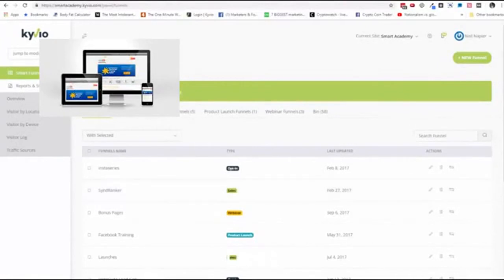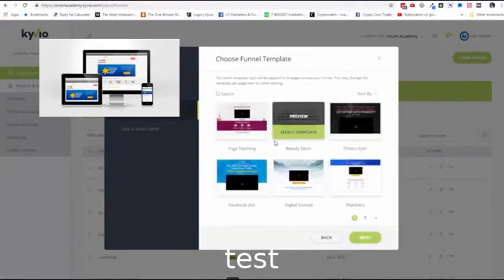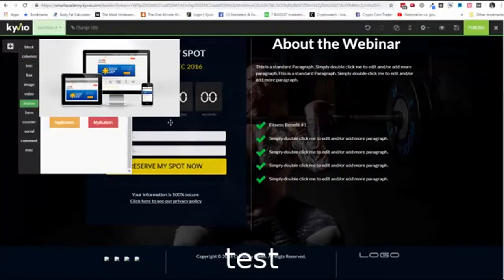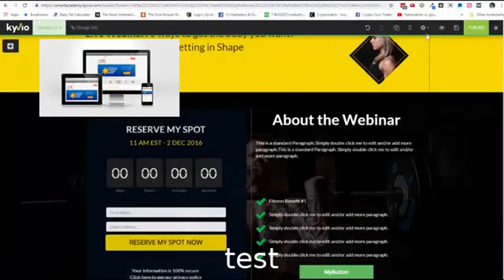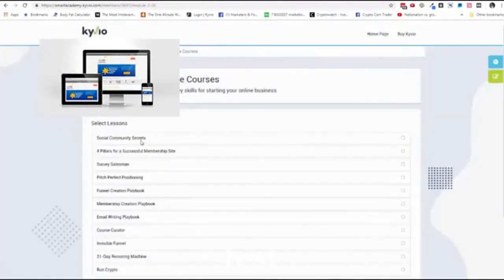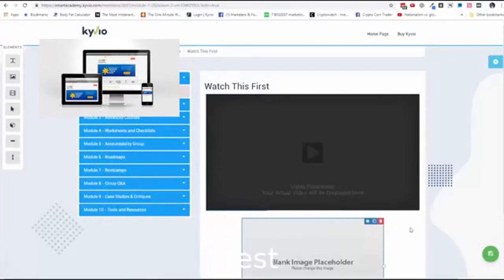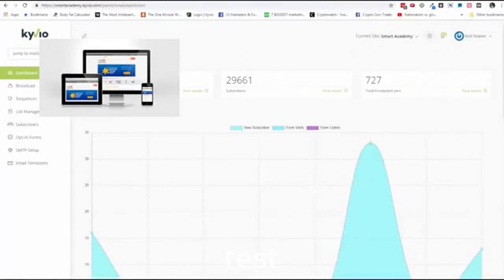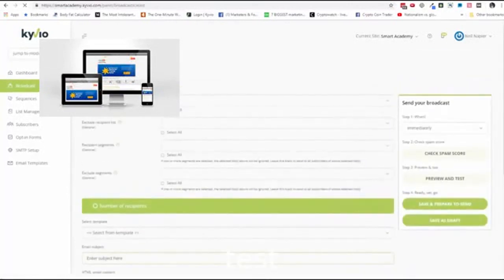PointRank Review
Point Rank Review and Bonus Bundle

Point Rank Review With Massive Bonuses

This is a brand new product that is not only bang up to date and easy to use. It is going to get you Page 1 rankings in minutes and without the need for backlinks  video creation  or any SEO knowledge. This just has to be the best way to get free traffic from Google and YouTube.

Simply click on the link below this video and check out all of my high quality Affiliate bonuses that will be waiting for you in the download area when you purchase Point Rank today through my bonus page while it’s at it’s very lowest introductory price.

Point Rank is an all in one cloud based platform that is waiting to optimize and rank videos for you by leveraging the power of a million plus videos. Today you are going to be able to get page 1 rankings on both Google and YouTube and get a load of free traffic from these two incredible sources of traffic.

This first of a kind cloud based software is going to automate and schedule your live events on youtube for a month and all with a few clicks of your mouse. You will then be able to watch as you get free highly targeted traffic every single day.

You do not have to upload any videos if you do not want to. Simply check in your live event and enjoy traffic for the month.

You can now automate the entire month of live events with just a few clicks of your mouse. Simply set and forget.

You can use the same or different videos for each live stream  PointRanks unique technology makes each video unique.

You will even be able to make your videos stand out with the in built editor revamp tool and thumbnail editor.

Using PointRank is as easy as
Step 1 Enter your keyword that you want to use to drive traffic to your offer and let Point bRank take over and go and find the top ranking videos for your keyword. It will then extract all of the titles  descriptions and tags giving you the power to select  edit and your own variations

Step 2 is where you will be able to set up your campaign within 2 minutes by selecting a video or videos from PointRanks gallery and then set up how many time that you want it to go live and then schedule it for this week  next week or even next month and all with just a few easy clicks of your mouse

Point rank will then get to work and check your live video ranking daily to check that it is still ranked at the top. If not it will post another live video automatically  keeping you at the top. Even better TopRank will also be posting to social media you even more free traffic link juice.

Step 3
That is it now that you have scheduled everything  simply sit back and start watching the high quality  highly targeted traffic roll in.

So if you want to set it all up once and then let the free traffic roll in for months Point Rank is for you.

So make sure to check this one out today by clicking on the link below this video and check out all of my high quality Affiliate bonuses that will be waiting for you in the download area when you purchase PointRank today through my bonus page while it’s at it’s very lowest introductory price.

pointrank review  point rank review  pointrank bonus  pointrank review and bonus  pointrank bonuses  pointrank demo  pointrank preview get pointrank oto bonus discount